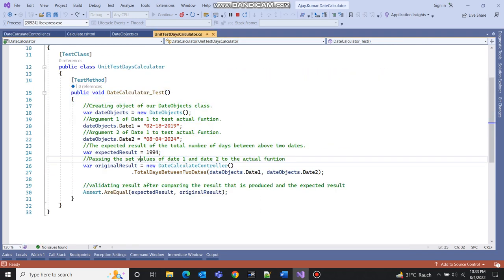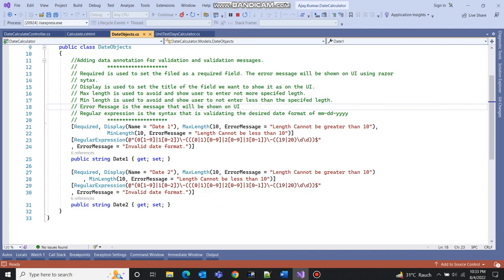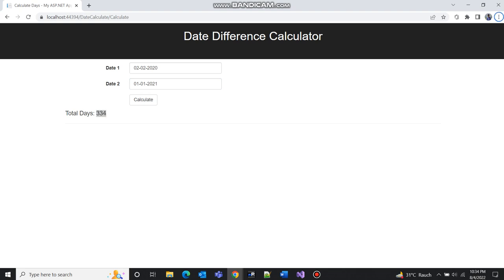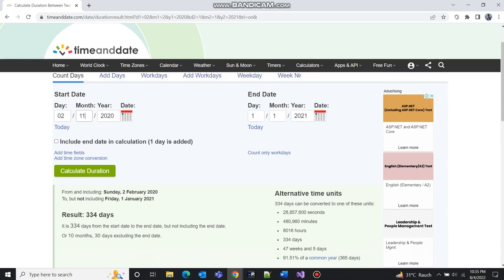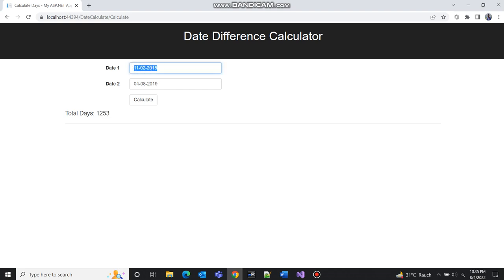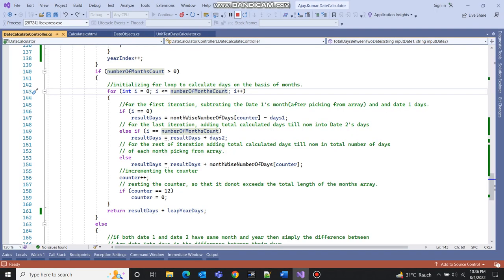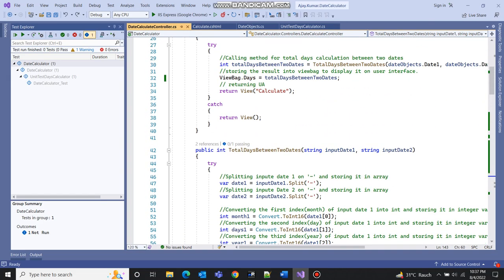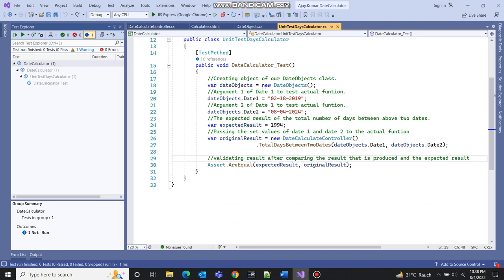Custom Days Calculator and NUnits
It was a custom days calculator developed without using any third party library in ASP.NET MVC. NUnits to test the functionality was also written.